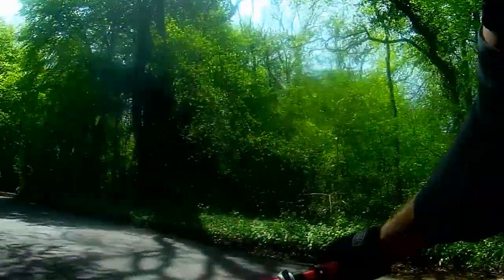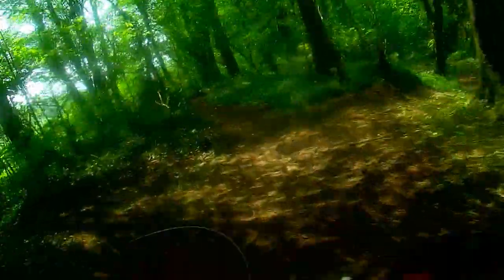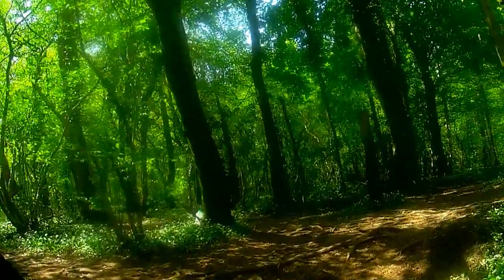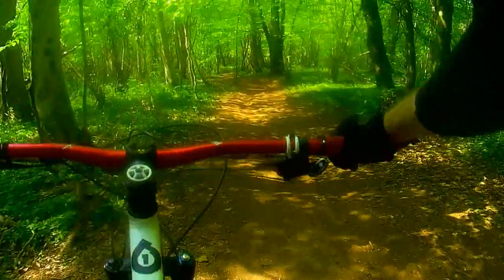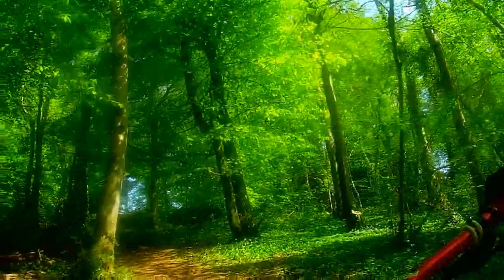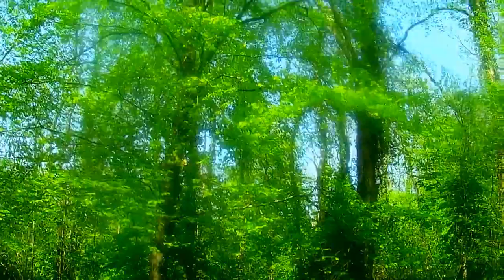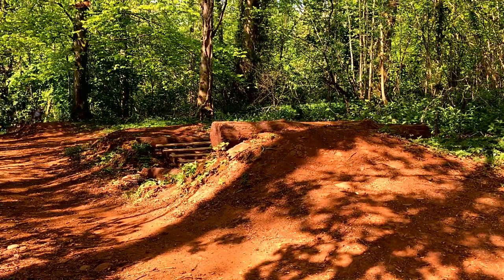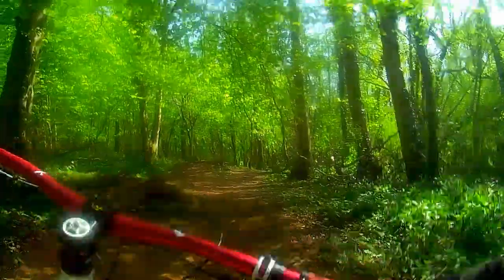Jump Skills Practice Part 3/3 at Forest Ganol, Tongwynlais - Muddy Bums Line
Jumping Skills Practice Part 3/3 at Muddy Bums Line, Castell Coch, Forest Trails, Tongwynlais.  Working on my jumping skills and cornering technique on the dry dusty trails.  Starting to analyse my technique and hit bigger gap jumps. Keeping it safe and social distancing on my local trails.